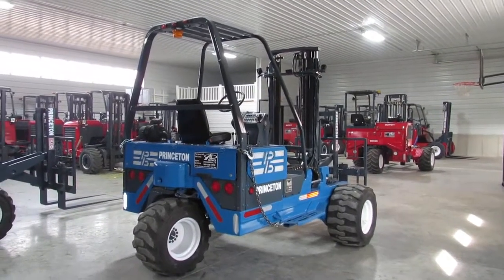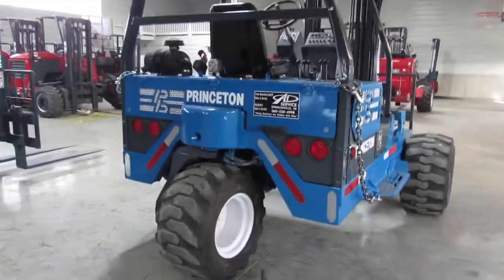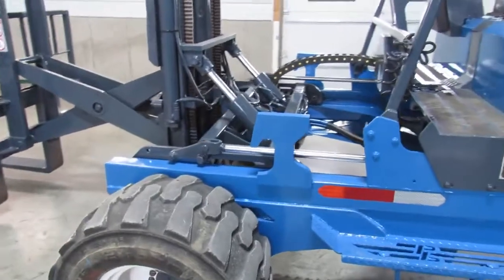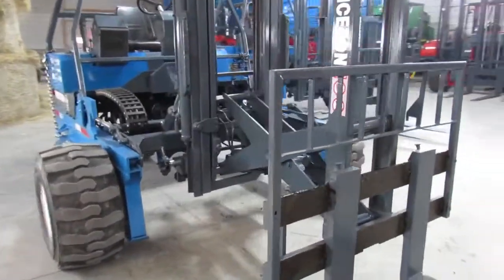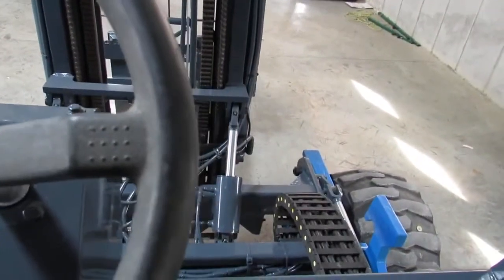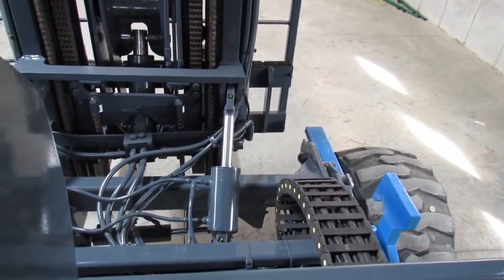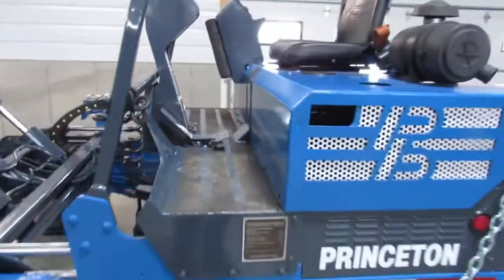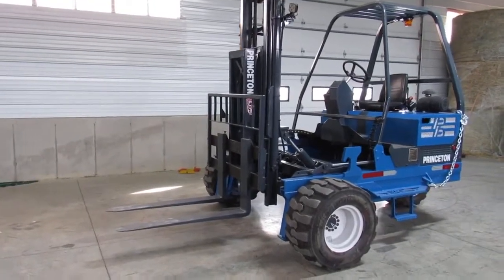2010 PRINCETON PBX For Sale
Title: 2010 PRINCETON PBX For Sale

Category: Truck Mounted